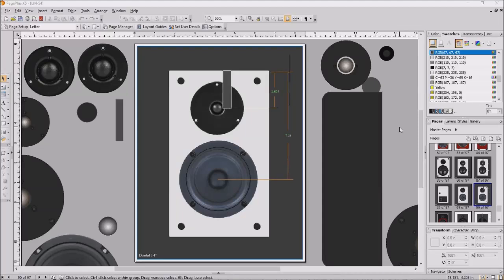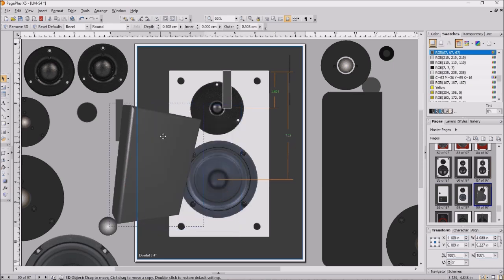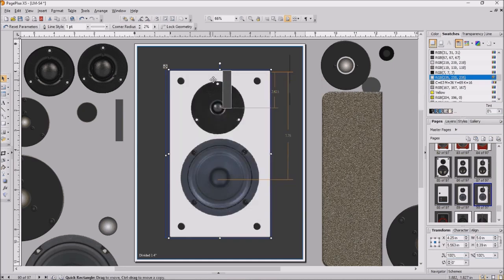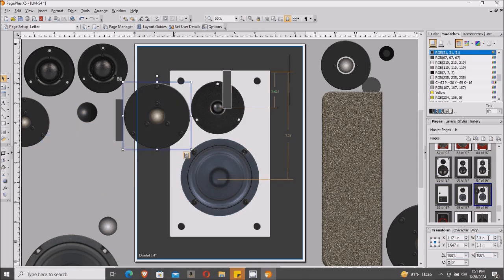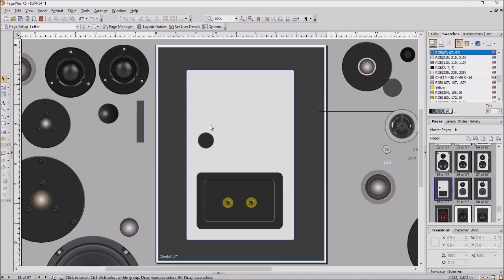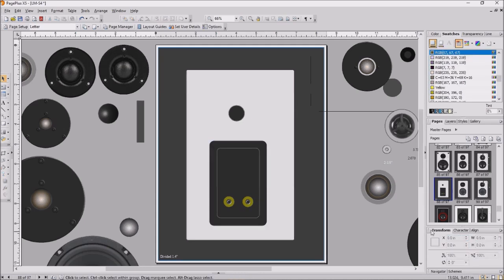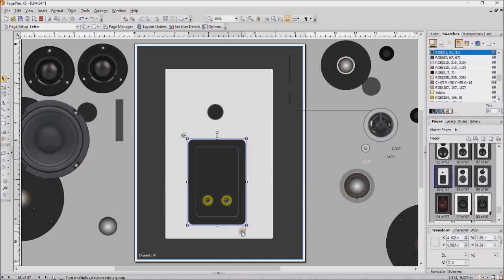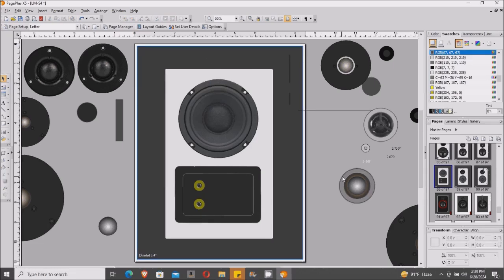PT.1 How I design My Loudspeakers with Software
This is a short video on I design my loudspeakers using software.  By using software, it allows you to be more creative. Also, to visualize things before you see it in real.